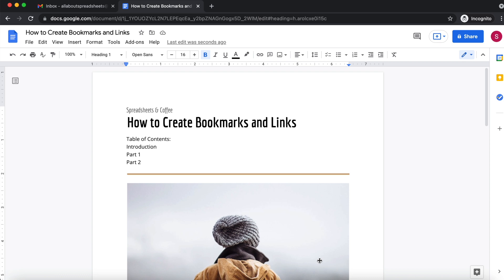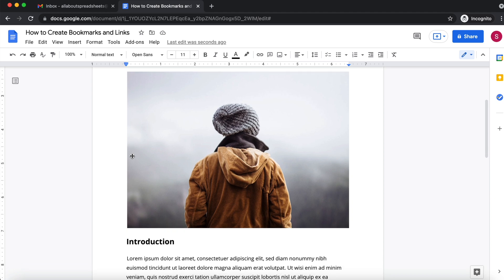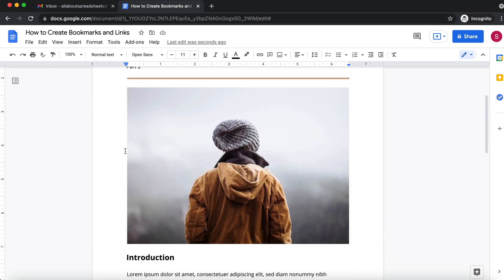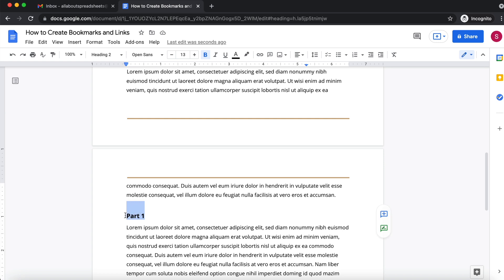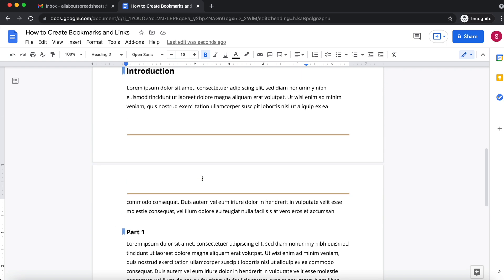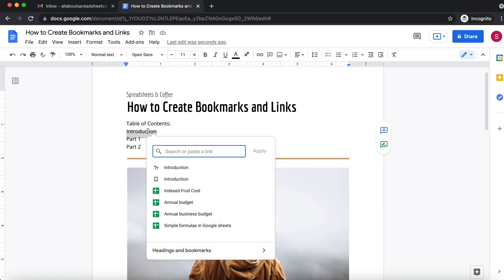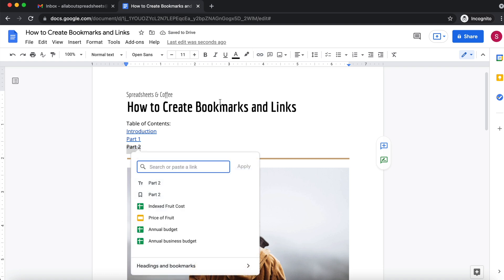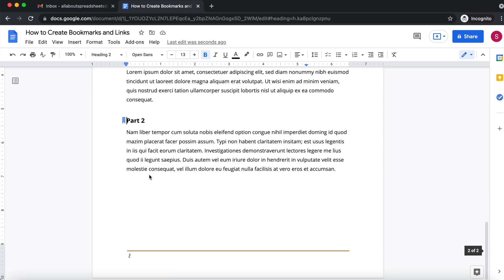Insert Bookmarks and links to the same document in Google Docs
How to add links to the same document
How to link to parts of the same document